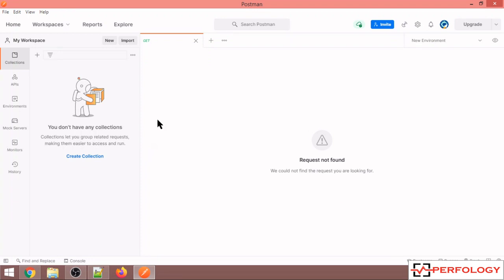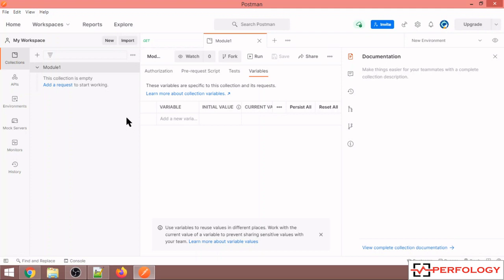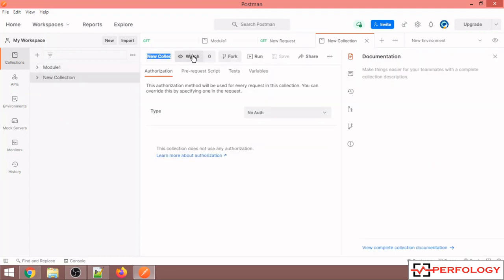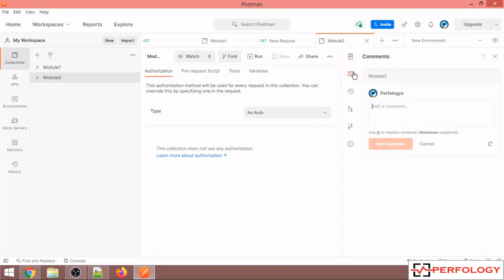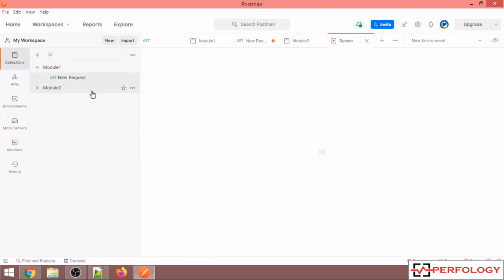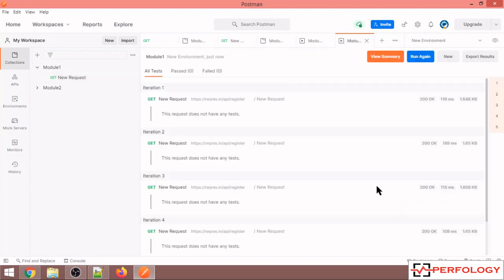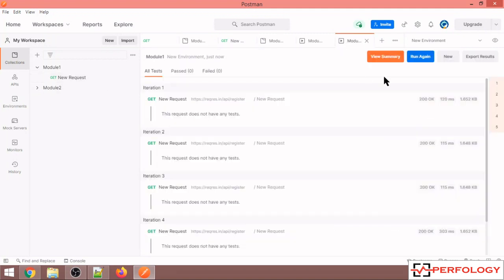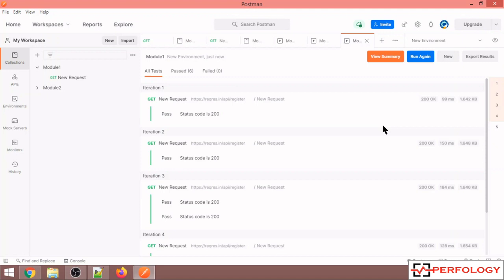Postman Tutorial 5 | How To Use & Run Collection | Postman version 8.3.0 | API Testing by Perfology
What is Collection in Postman

Collections are a group of requests grouped into one folder. So that we can use them and share them easily.

The definition of Collections is confined to a just grouping of requests. But, grouping of requests can have unparalleled advantages and make the work of a software developer easy.

How to create and save collections in Postman?
1.First of all, hit the endpoint and in the response box change the format to Text to see the result.

2. Now go to Collections Tab and press the icon that says, New Collection.

3. Write a name of your choice for your first collection and it’s description. In the following image you can see I chose the name MyFirstCollection and a simple description.

4. Press Create to create your first collection.

5. Now, you have your first collection created but it’s empty as of now. Press Save button in the side of address bar.

6. Choose your collection name in the panel as shown in the image. Press Save.

Create Collection
Add Request To Collection
Share Collection
Leave a comment on the collection
Run a Collection

Postman v8.3.0 Learning Video 5
In detail explanation of how to create and run collection in Postman.

Happy Learning !!

Thanks,
Perfology